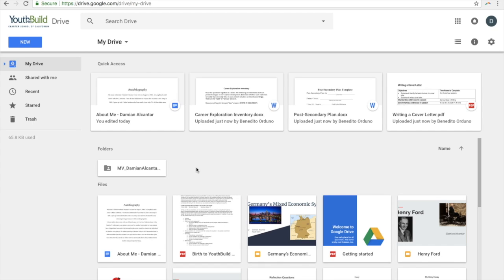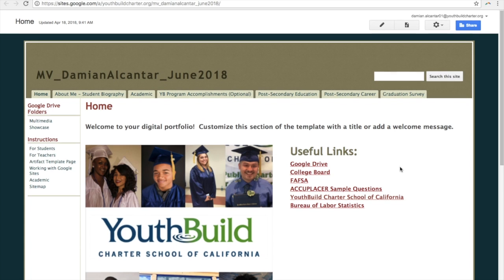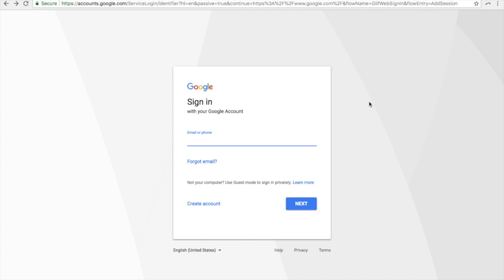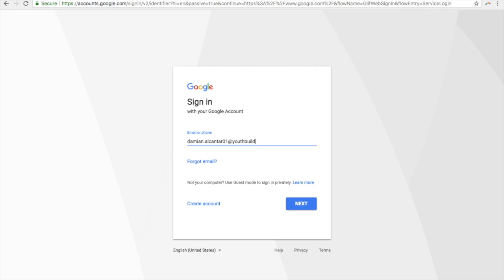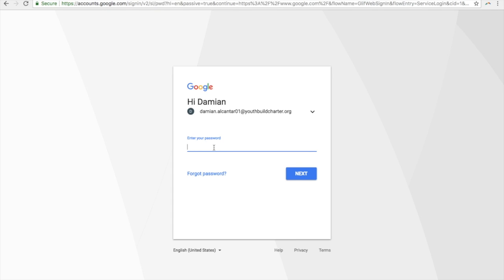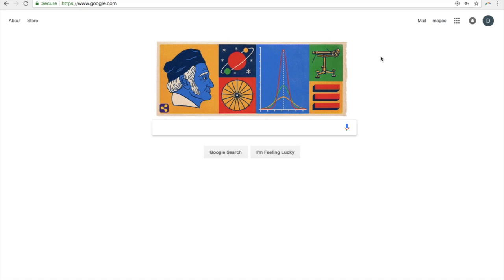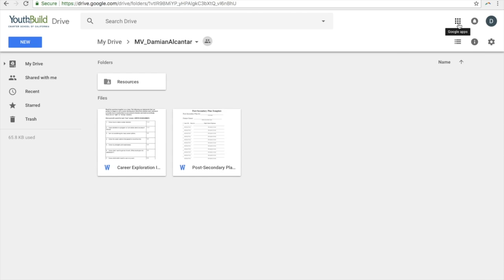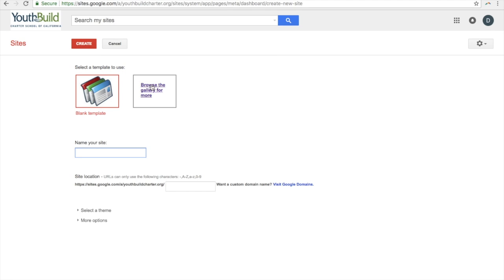How to Create and Access your Digital Portfolio & Google Drive Folder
This video is the second part of the senior portfolio series. In this video, you will learn two important things. 1) How to create your senior portfolio and 2) Where to access your google drive folder.